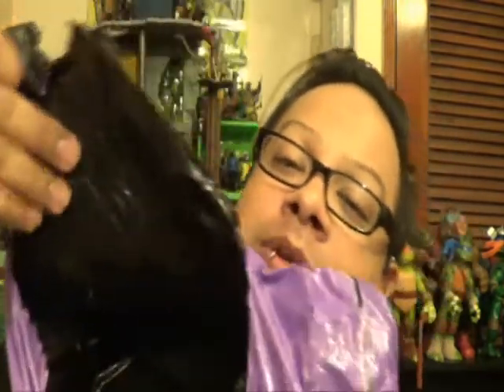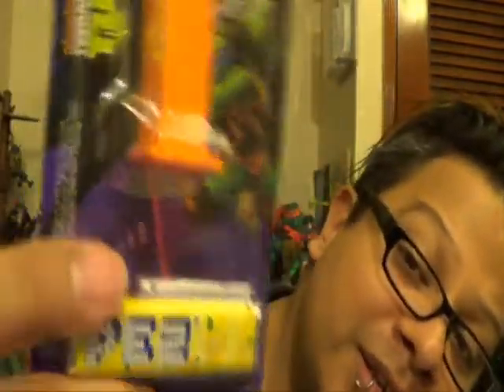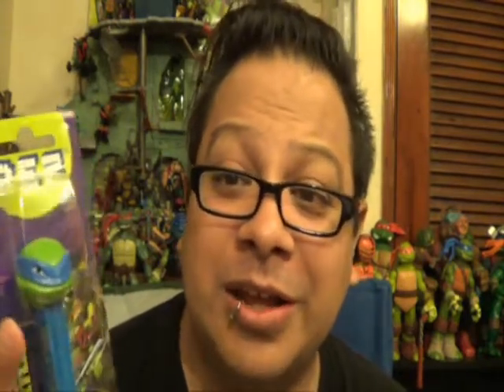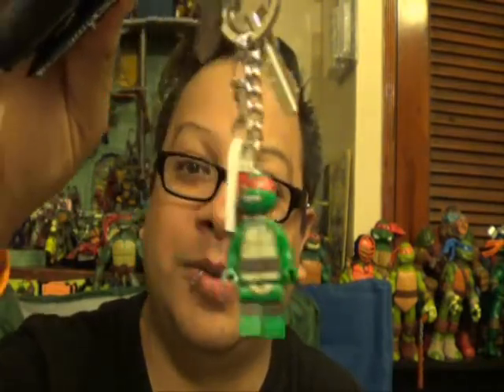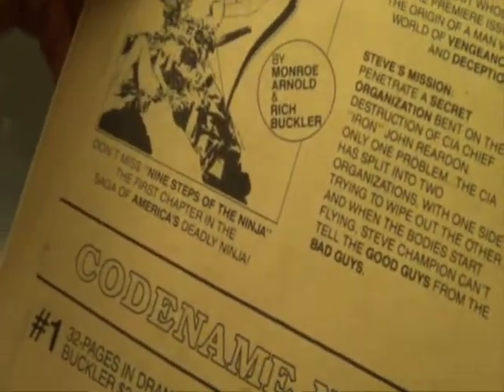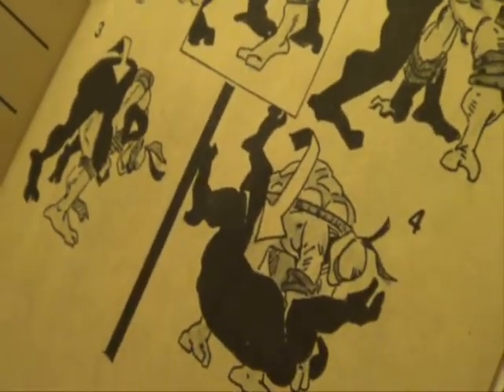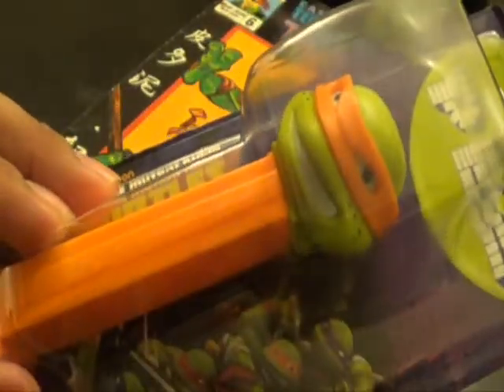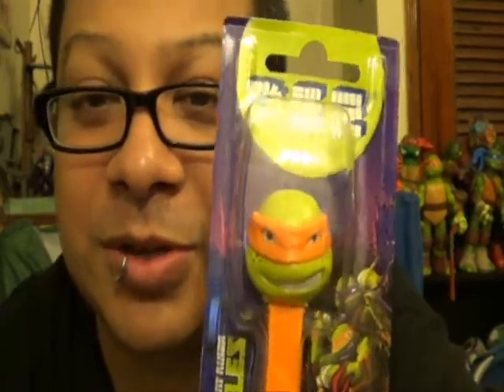Combi101: Thank You Rob & Laura from U.K. (Shell #499)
Thank you Rob & Laura from U.K for Ninja Turtles Pez, Lego Raphael keychain, snap bands, and Martial Arts Training Manual with Ninja Turtles. Love it!